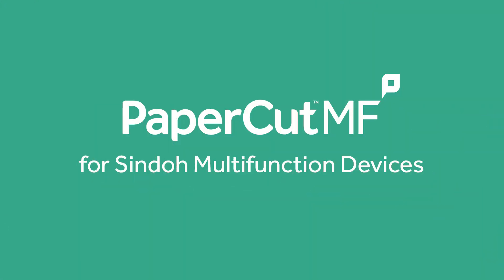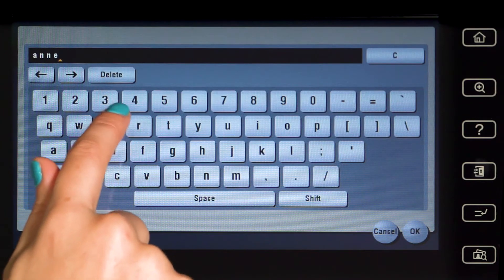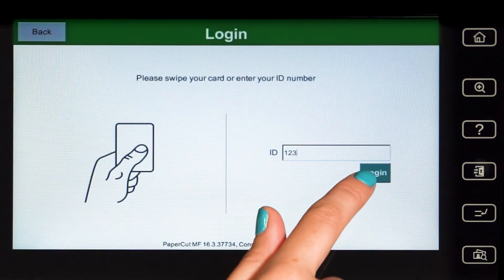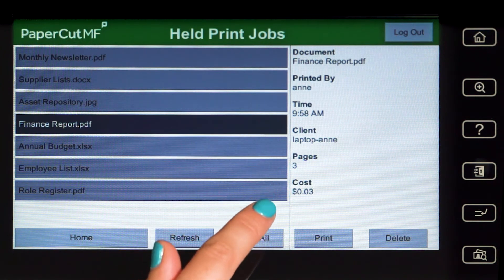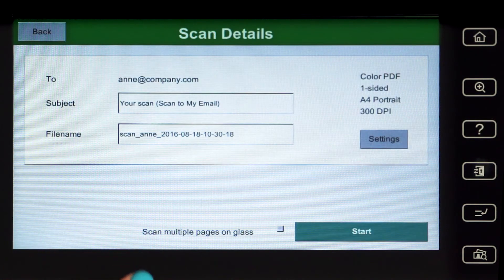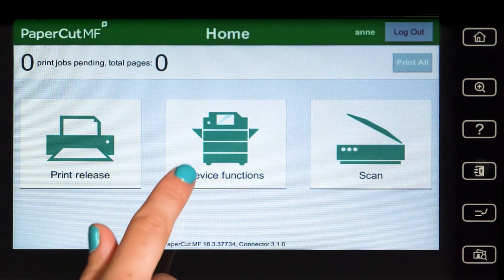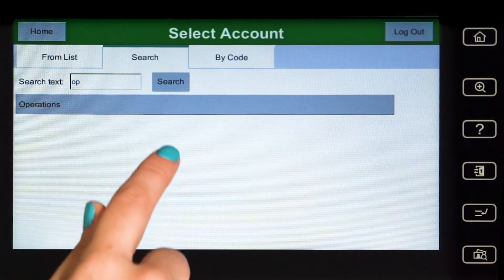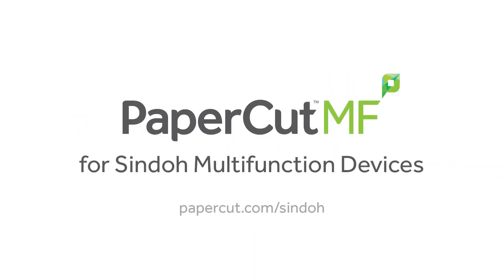PaperCut MF for Sindoh Multifunction Devices Interface Walkthrough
PaperCut MF's print management solution reduces print costs for Sindoh Multifunction Devices.